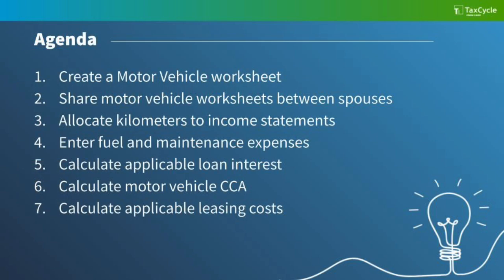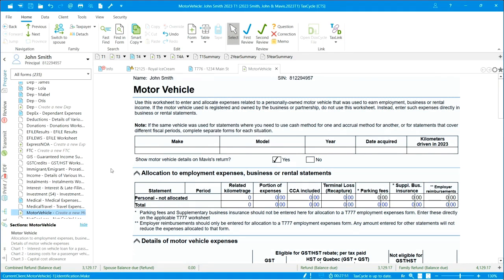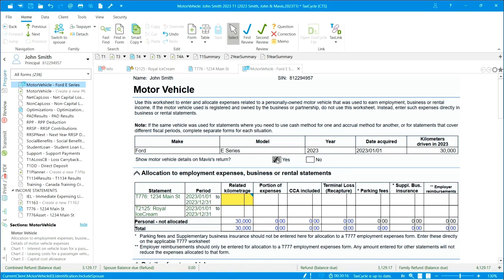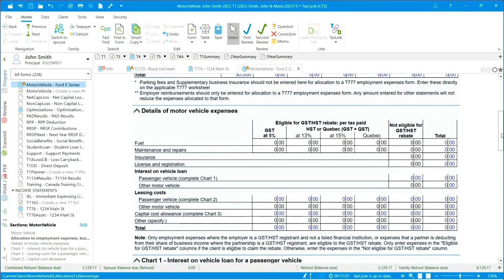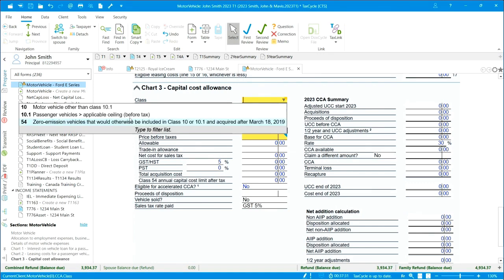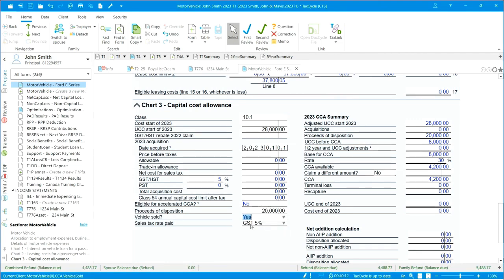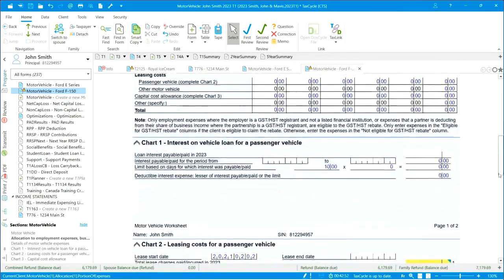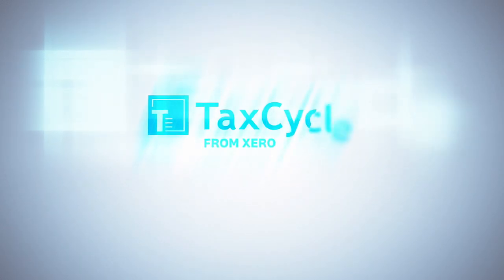Motor Vehicle Expenses (Webinar)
Learn how to the Motor Vehicle Expenses worksheet in TaxCycle T1.

- Create a new Motor Vehicle worksheet
- Enter vehicle information and mileage
- Share motor vehicle worksheets between spouses and statements
- Allocate kilometrage to income statements
- Enter fuel and maintenance expenses
- Trigger motor vehicle CCA
- Calculate applicable leasing costs
- Enter loan interest payment for a vehicle